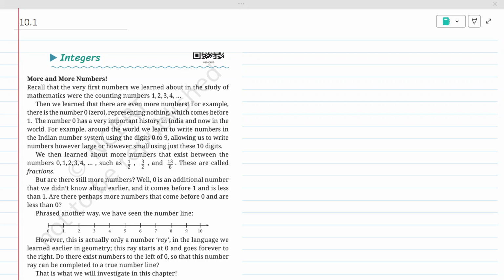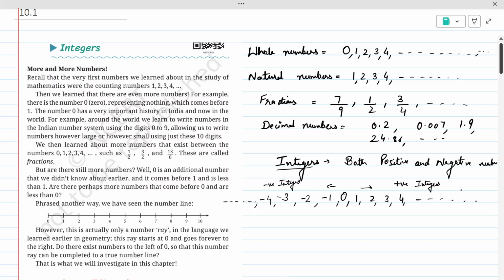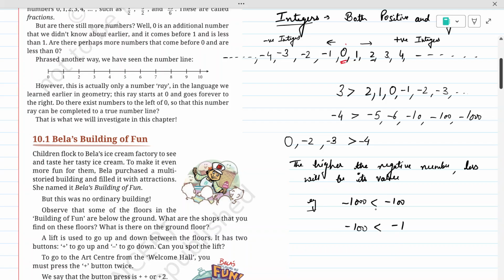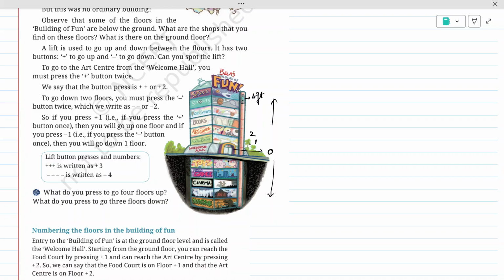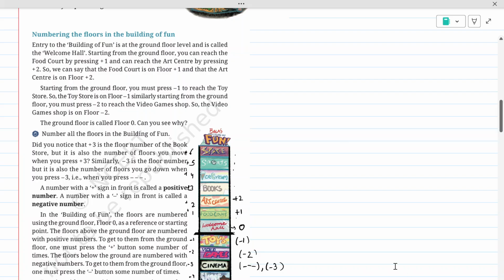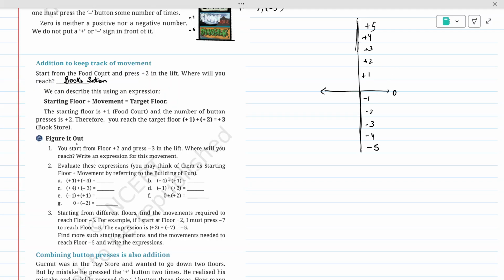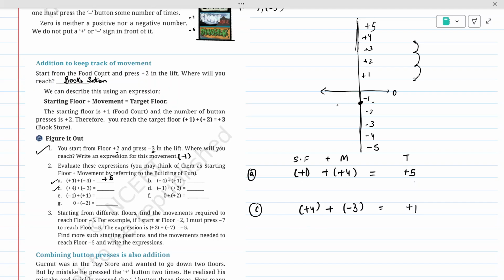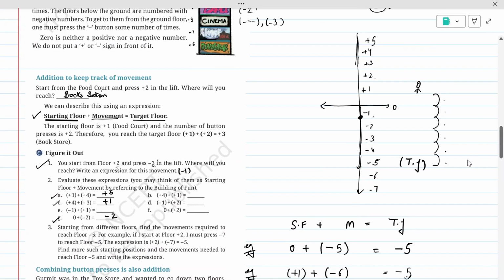Class 6 Mathematics |GANITA PRAKASH| Ch -10 Other side of Zero| Integers and 10.1 Figure It Out 1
This video will cover NCERT Class 6 Maths Ch -10 Other Side of Zero | Integers and 10.1 Figure It Out 1 from the "Ganith Prakash" book.

a. Introduction to  Integers
b. 10.1 Figure It Out 1